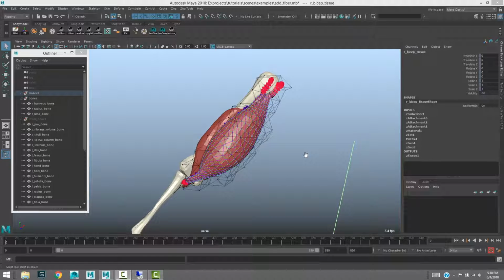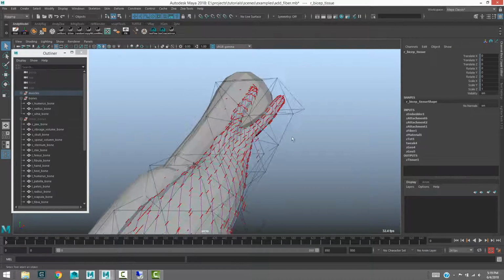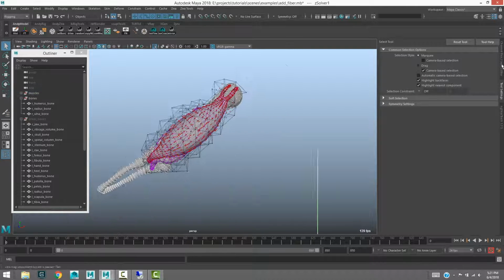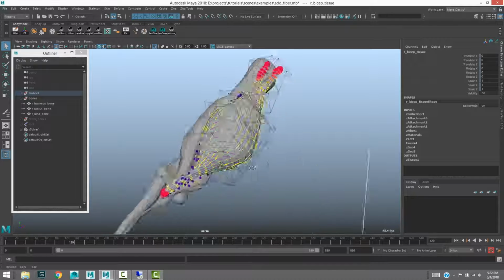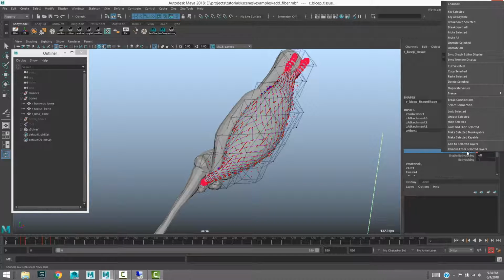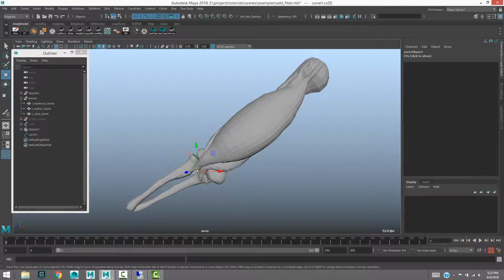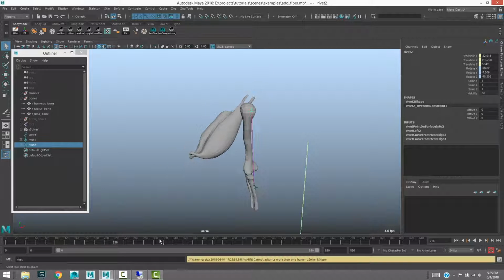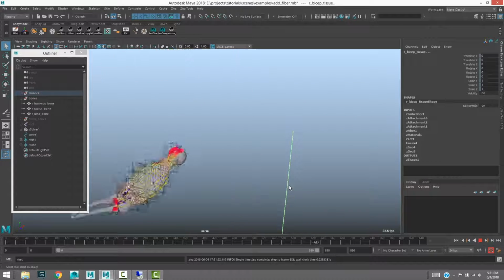Ziva VFX Muscle Firing – Tutorial